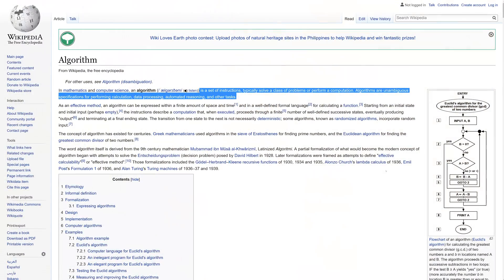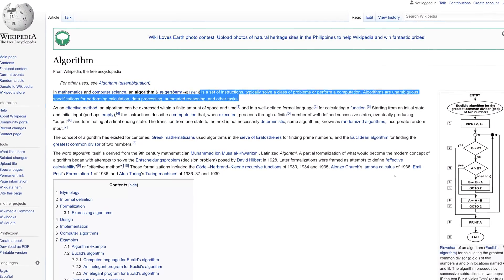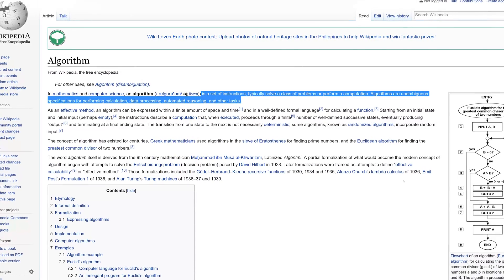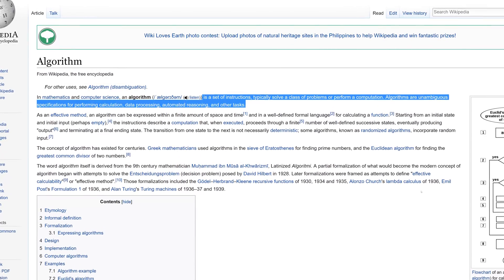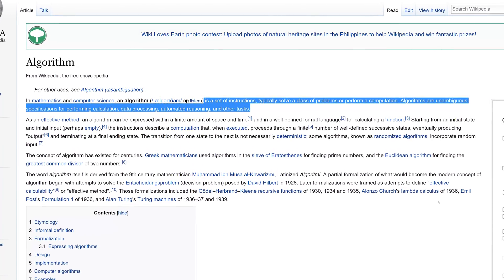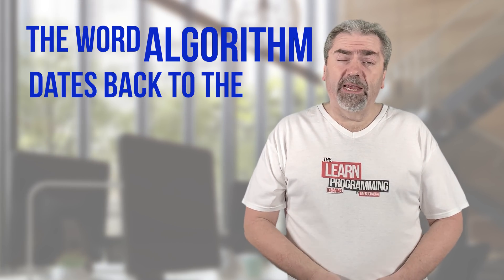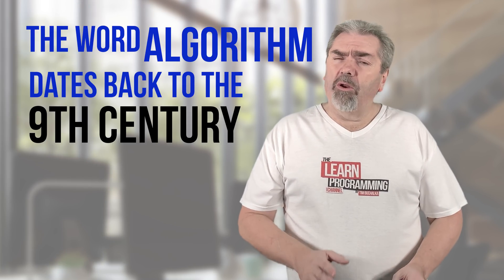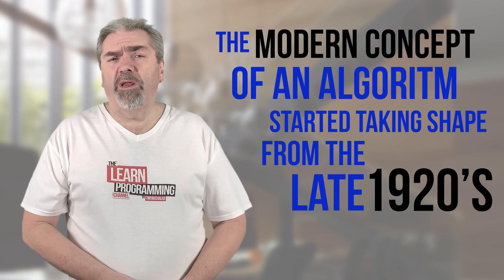What Are Computer Algorithms?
In your journey to becoming a programmer, you may have come across the term "computer algorithms" and may have wondered what that is about. In today's video, I'll discuss more about this topic and will cite some examples to help you understand the importance of computer algorithms. If you'd like to know more about it, please keep on watching.